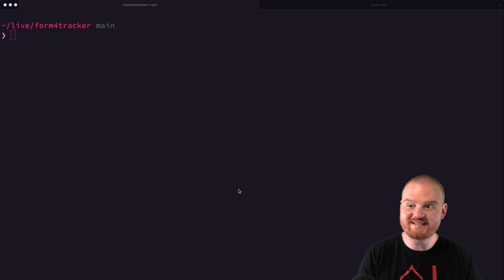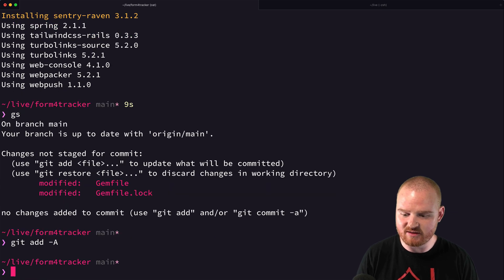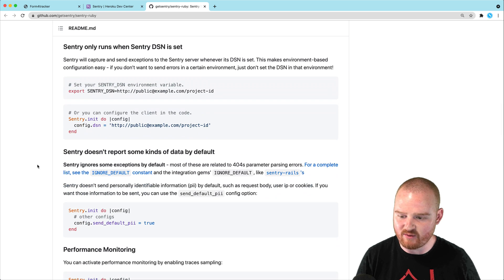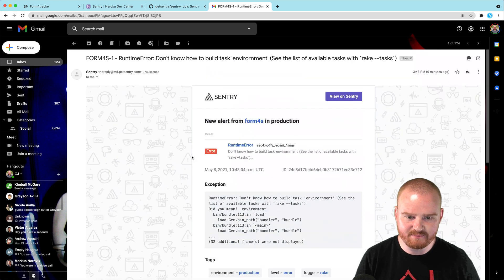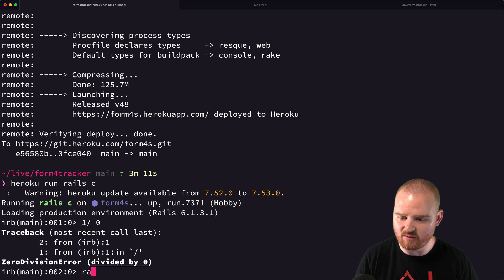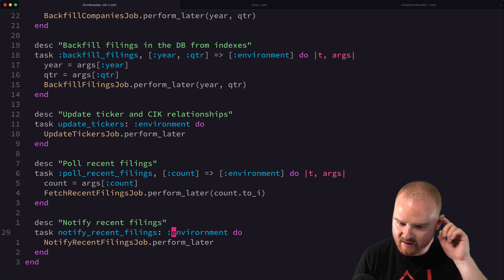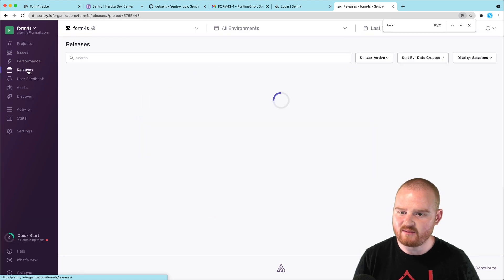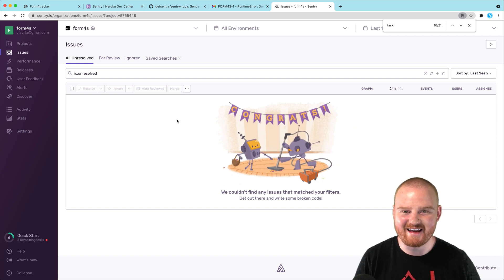Setup Sentry error monitoring on Heroku for Rails